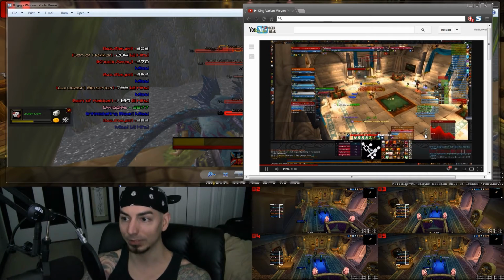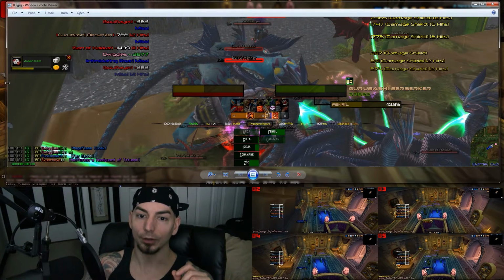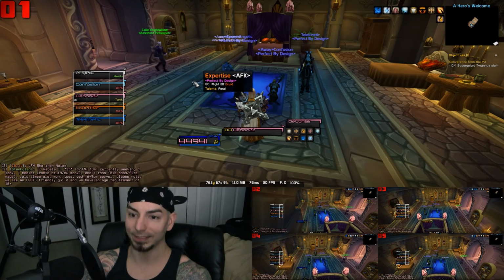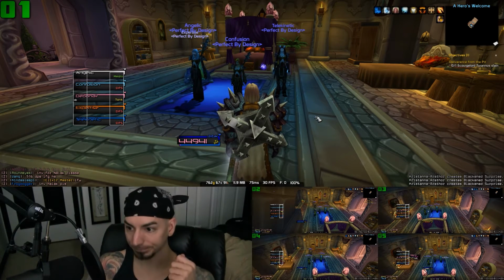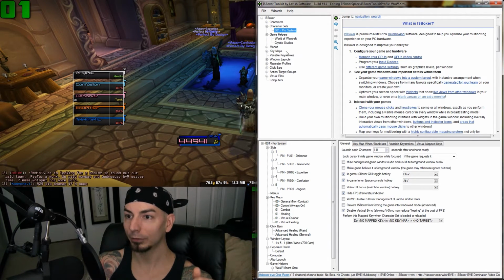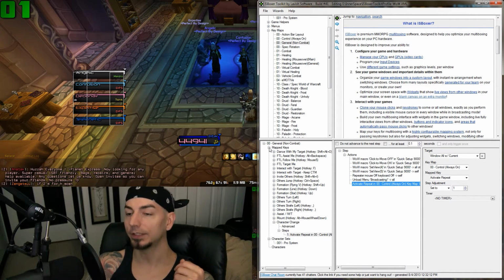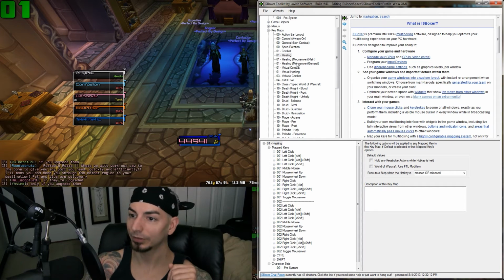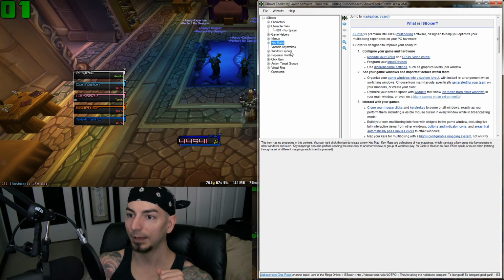Multiboxing with MiRai -- EP01.5 -- Setup Overview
This episode briefly covers how and why I have a few things set up in my UI and gives you a quick look at my ISBoxer profile.  I try to keep this as simple as possible because if I explained everything all at once this would be a 3 hour video and that's completely unnecessary.

I did multiple takes of this video and it was quite long each time -- There was no way around it and I didn't feel like scripting out this video.

Errors In The Video:

1) When I state that the final Action of my Character Change Mapped Key forces my "Always On" Key Map on -- This is incorrect.  The final Action of the Character Change Mapped Key resets the Activate Repeat Mapped Key to Step 1 so that it stays in sync with itself.

If you have any questions about something in the video (or multiboxing in general), feel free to leave a comment below; but I ask that you utilize either of the sites listed at the bottom of this description for specific or advanced questions about setting things up.

PMs on YouTube will most likely be ignored.